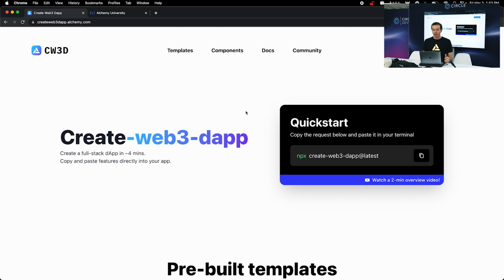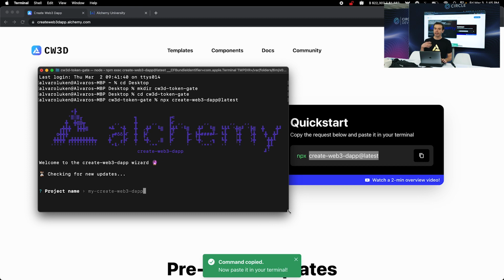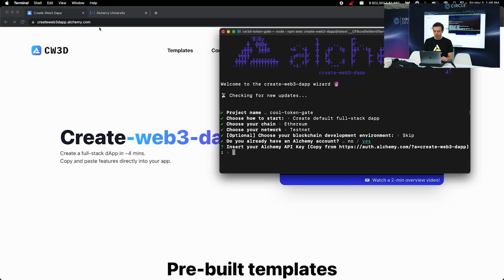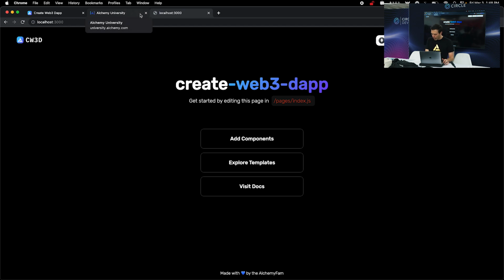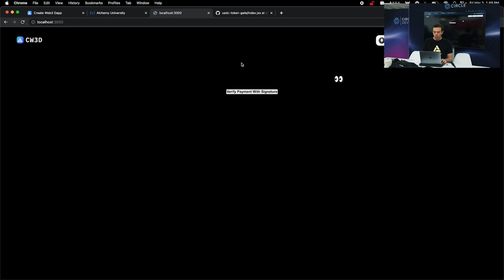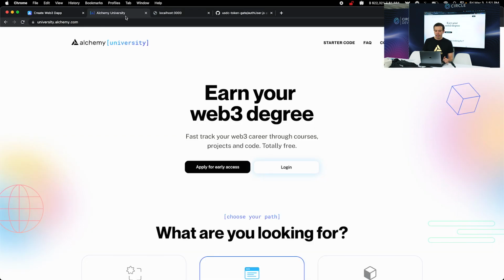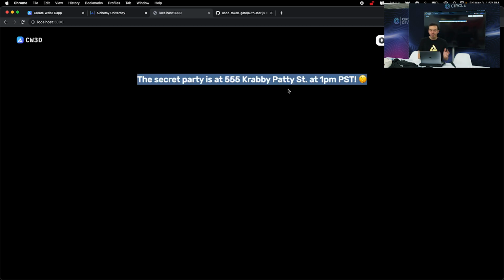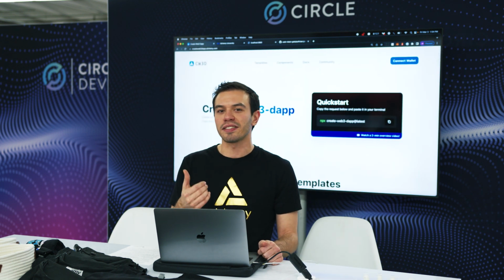Demo: Build a USDC token gated dApp with Alchemy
During ETHDenver, we were joined by Alvaro Luken, Developer Education and Experience at Alchemy, to explain how you can create a simple and fun Token-Gated DApp in minutes using the USDC smart contract and their “Create Web-3 DApp” templates.